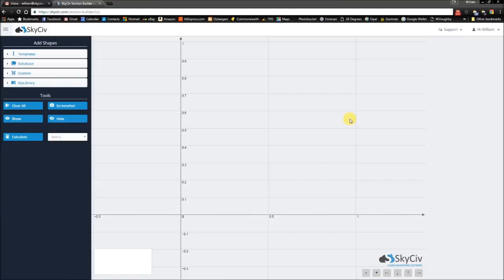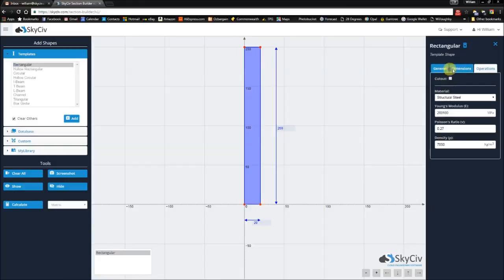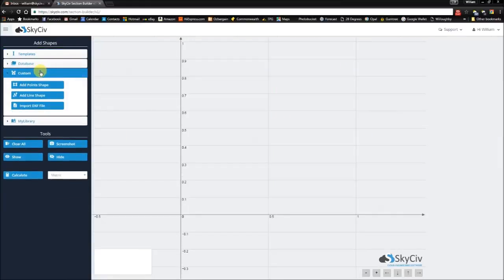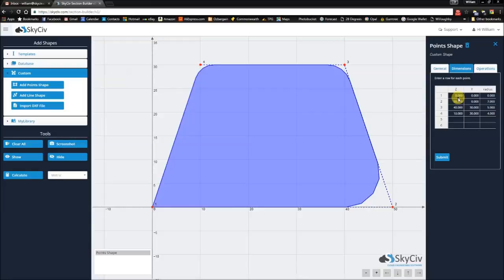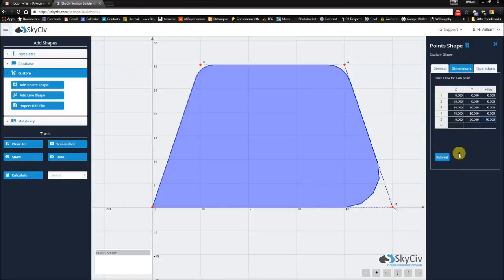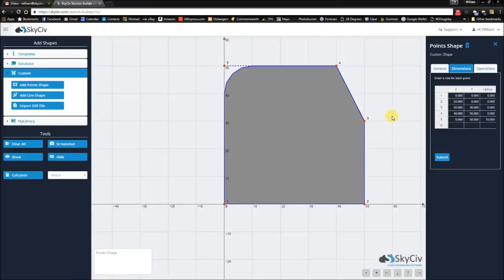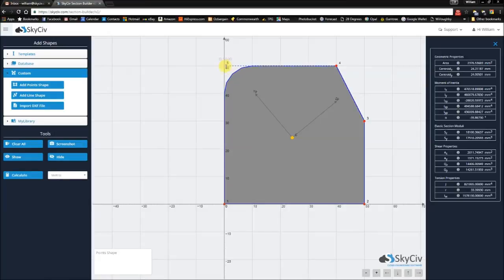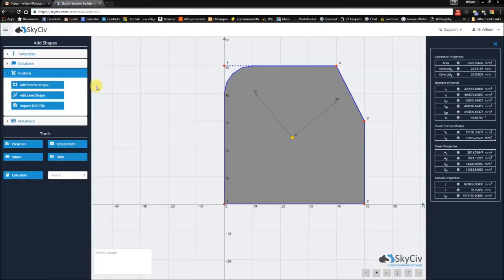#7 Points Shape (Custom Shapes) - SkyCiv Section Builder Training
Welcome to SkyCiv's video tutorials on the new Section Builder! In this video we'll be showing you how to make use of the Points Shape feature as a way to specify your own custom shape for your section. Points Shapes define shapes by the exterior points of a polygon. A fillet radius can be specified for each individual exterior point.